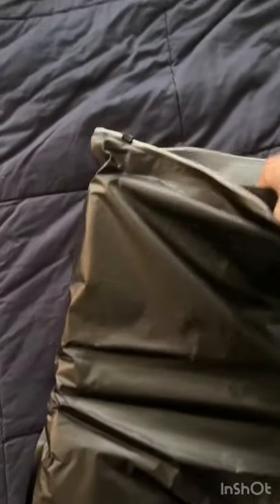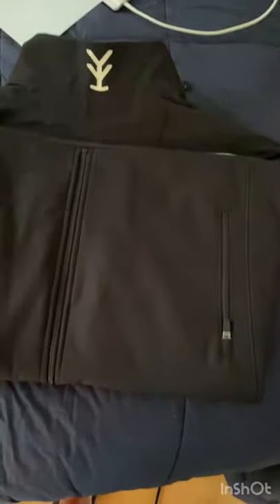Unwrapping YeeYee Concealed Carry Jacket: Is it worth the Hype?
YeeYee concealed carry jacket unpacking. This seems like a high quality jacket that will keep you warm.